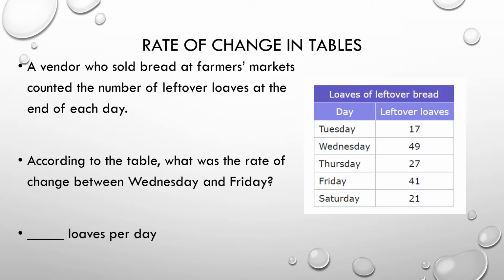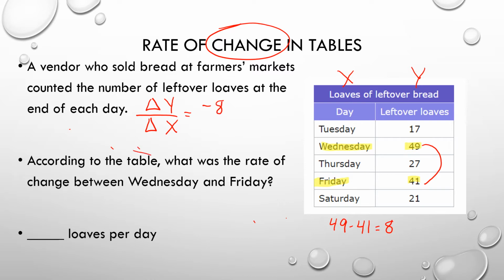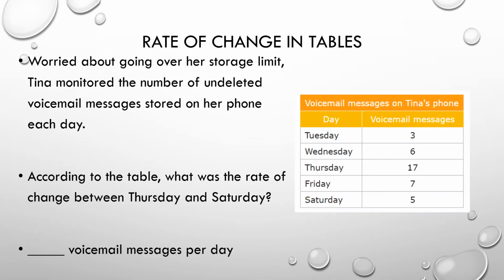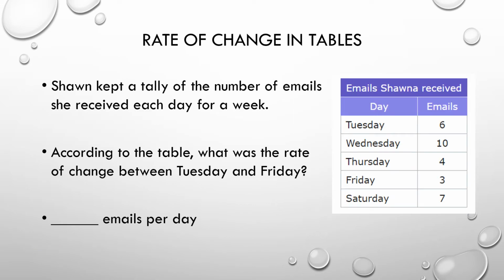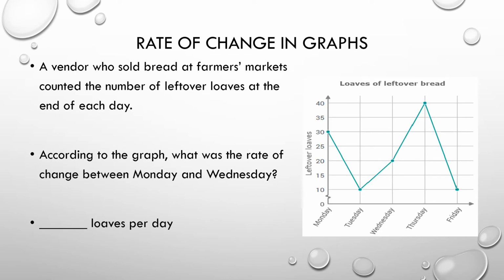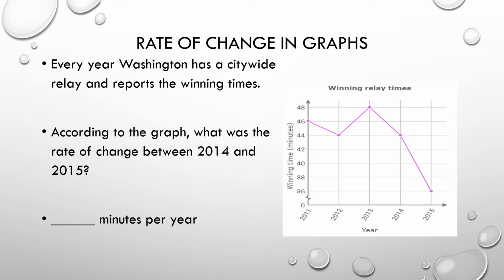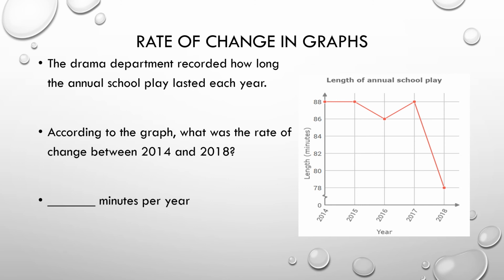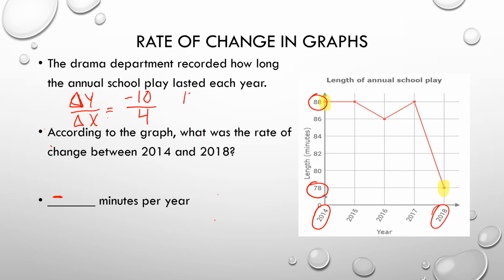Lesson 9 Rate of Change